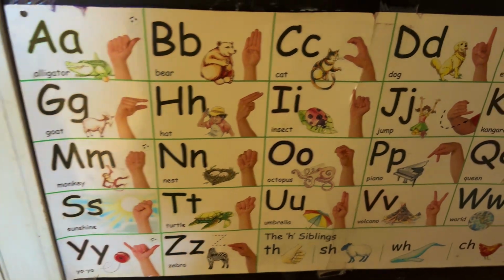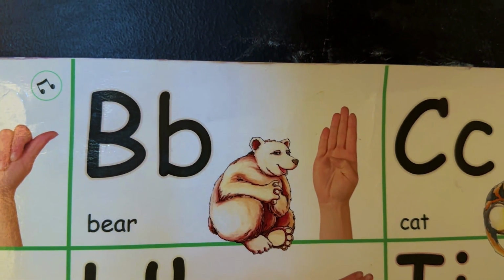Pre-K thru Early Elementary: Alphabet Routine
This is the first ever video in what will become a series of short videos that elaborate on small techniques that I think make a big difference in our learning-at-home environment. I hope you find this enjoyable and helpful, particularly during the long summer months.